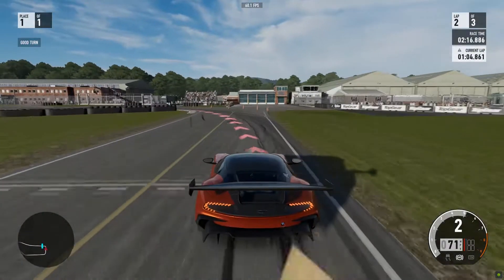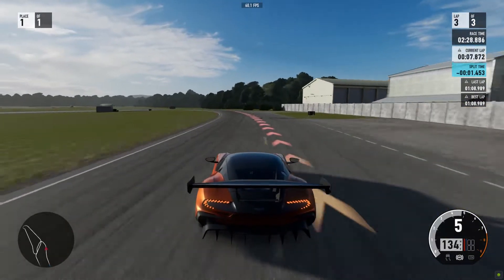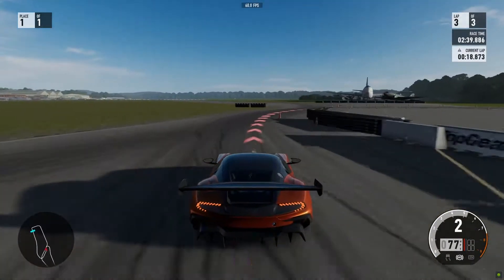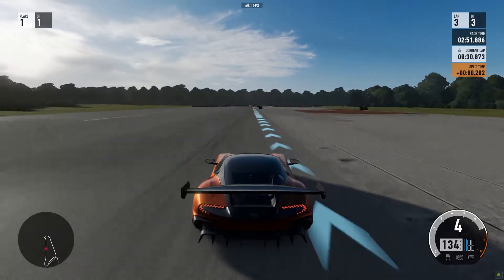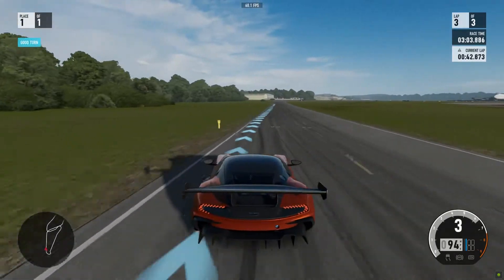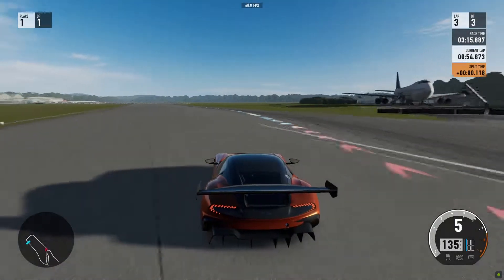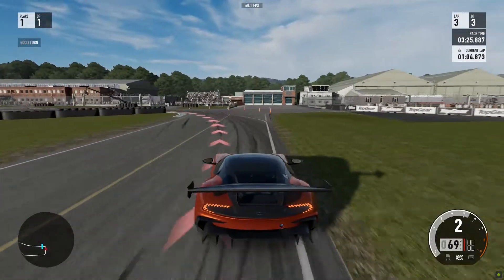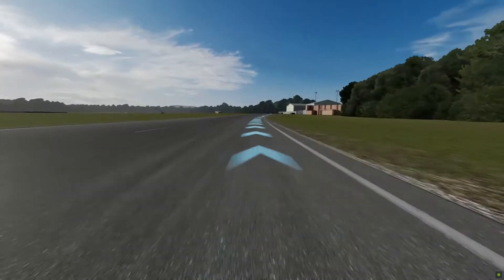Forza 7 Hotlaps: Aston Martin Vulcan